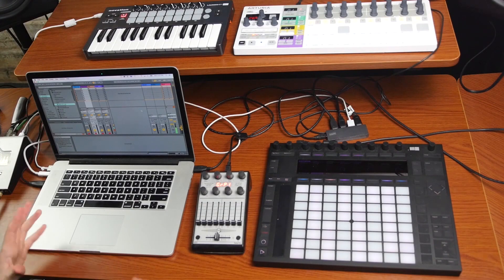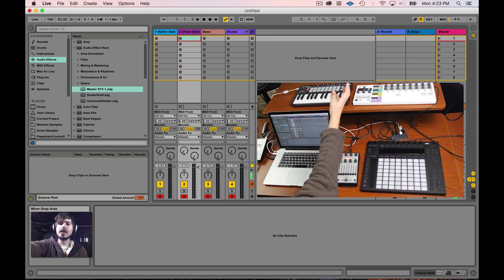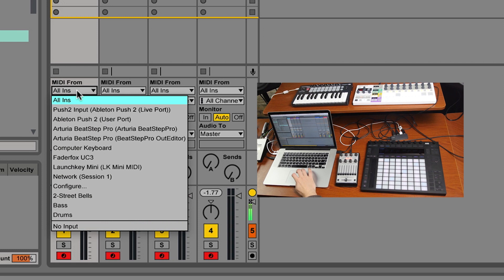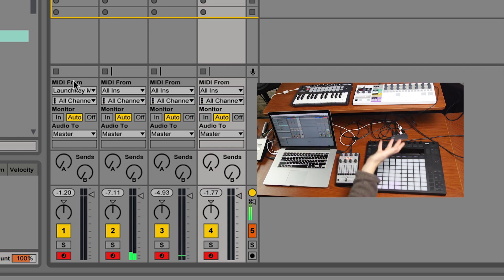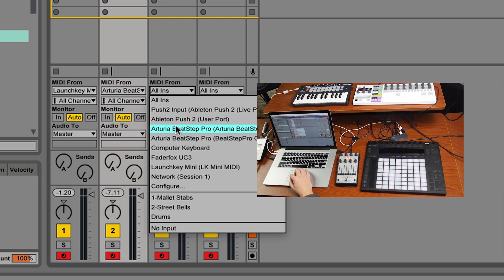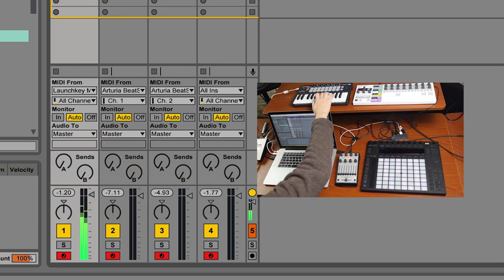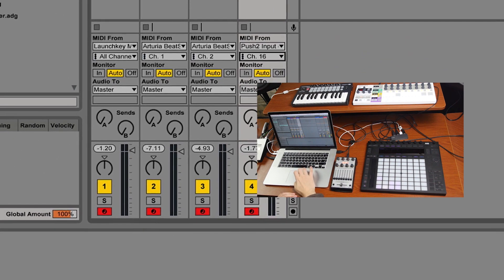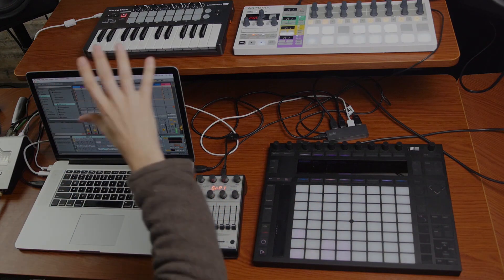Using Multiple Midi Controllers in Ableton Live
How to use all your midi controllers at once and prevent them from stepping on each other's toes in Ableton Live. This is essential to any given live setup as usually only one midi controller won't have access to all the parameters you'd like to control at once.